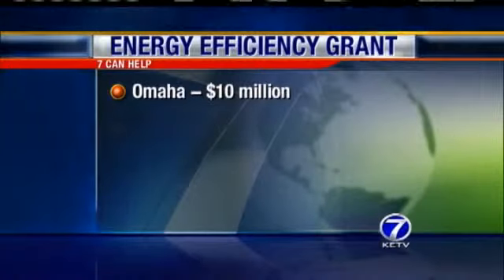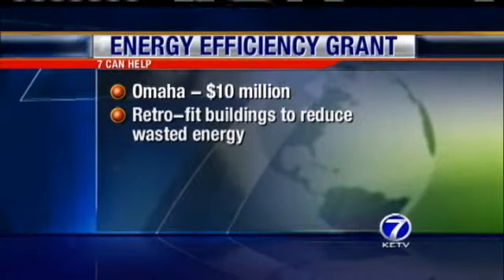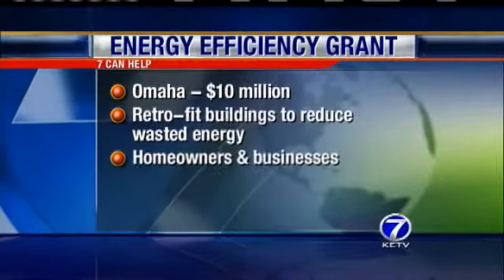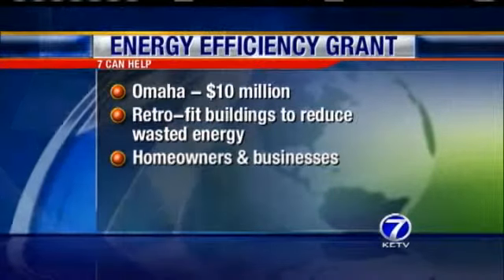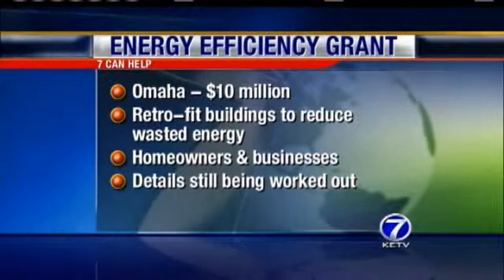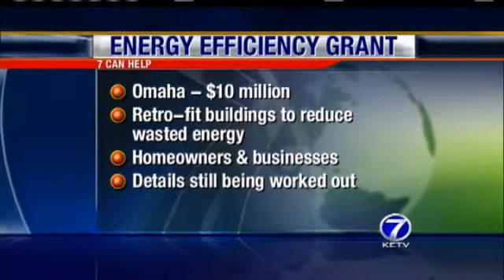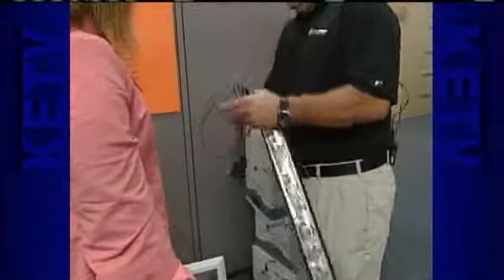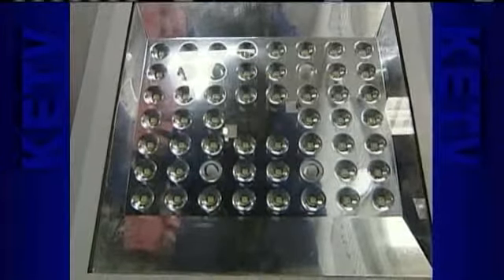LED Lights Brighten Regency Building